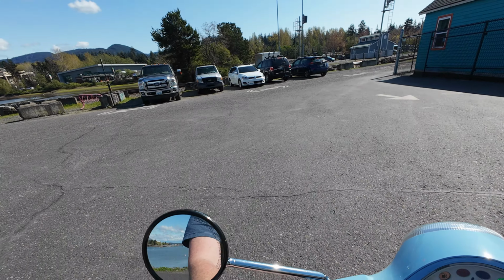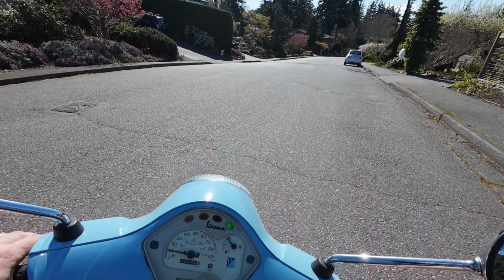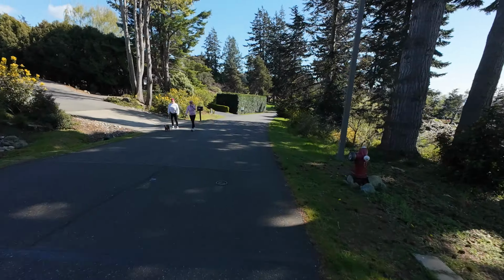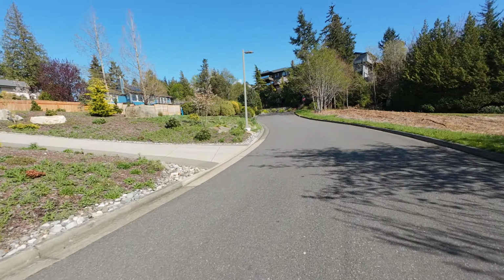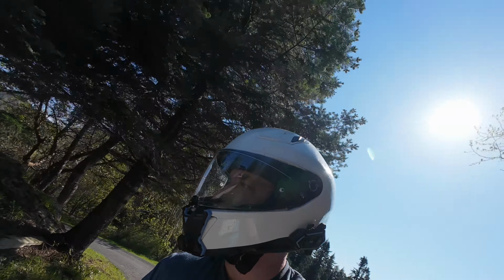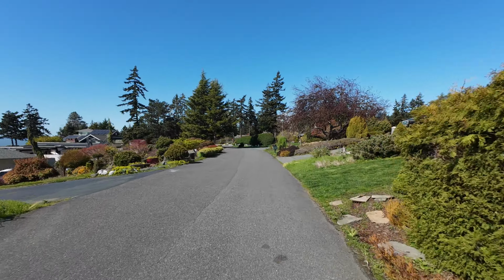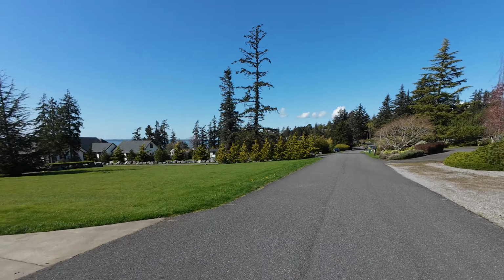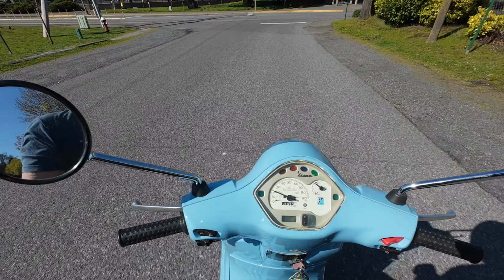Vespa LX150 Rad Scooter Chill Neighborhood Ride! POV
vespa 150cc